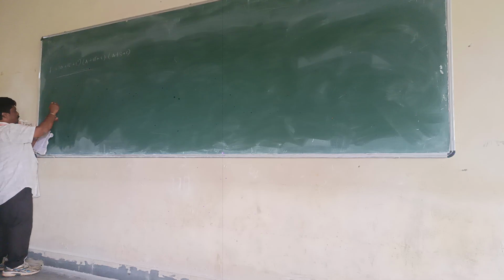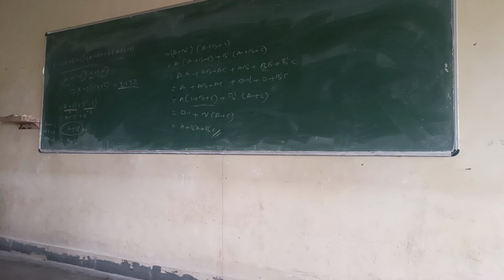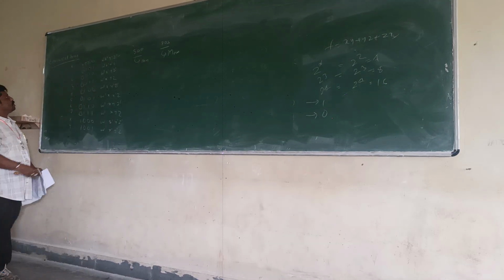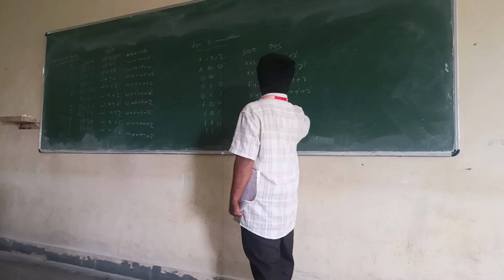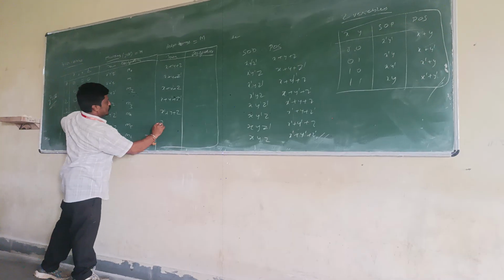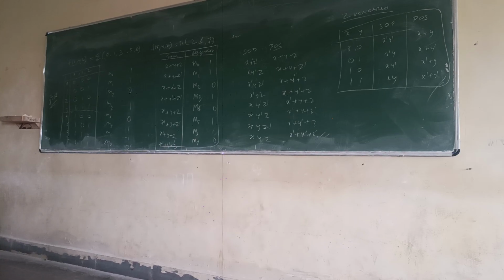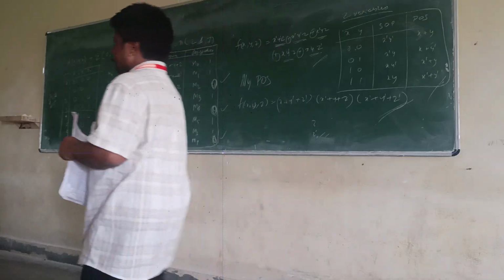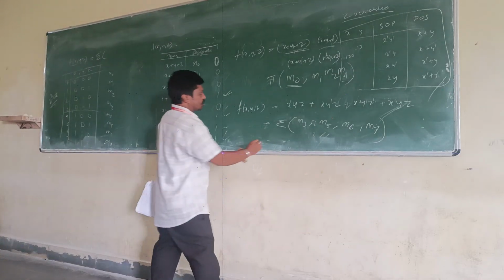Lecture 05: DDCO BCS302 Min terms m0 m1 m2 m3 for 3 varibles SOP Max terms M0 M1 M2 M3 for 3var POS